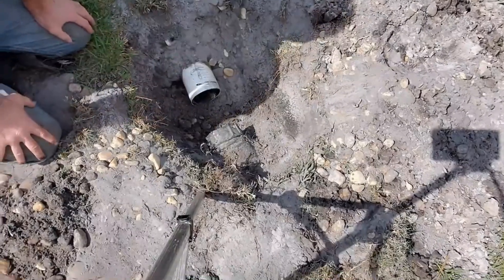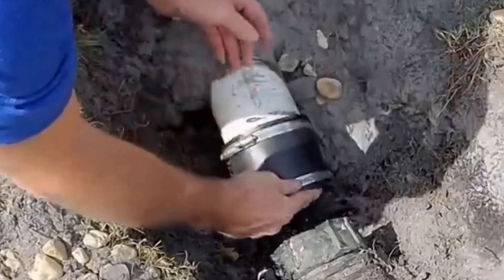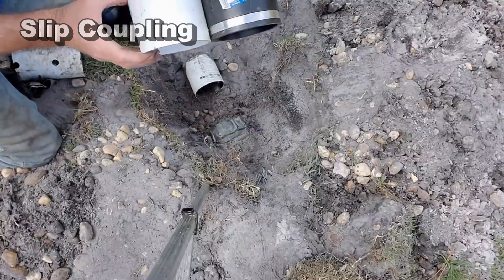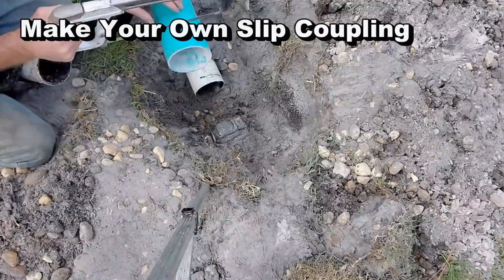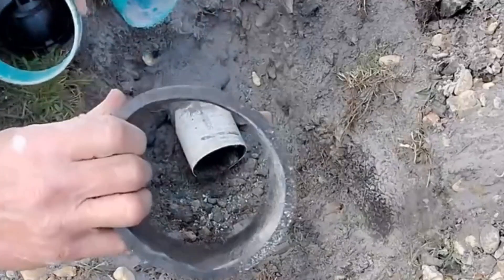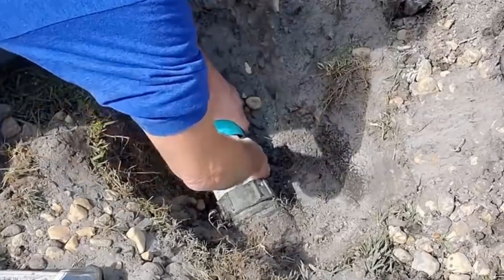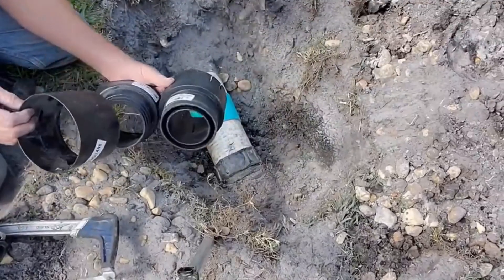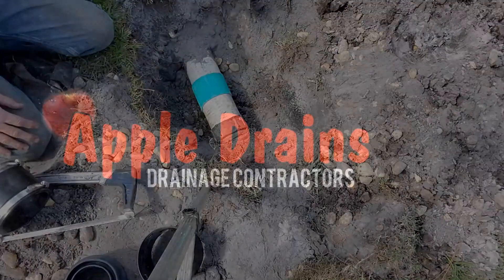French Drain - No Hub Coupling - Make Your Own to Repair French Drain Pipe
We've got your back! Guaranteed!
Watch Real How To Videos and not just  a joker telling fabricated stories and trying to make you spend $40,000 to install a drain. Totally Ridiculous Content and waste of your time!'

Apple Drains
MOST TRUSTED NAME in WATERPROOFING!
Guaranteed 100%